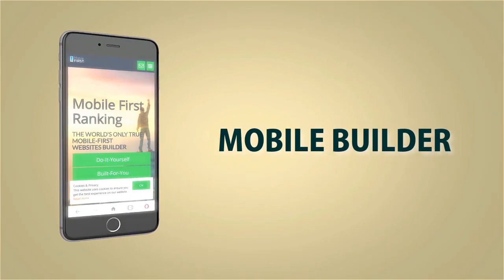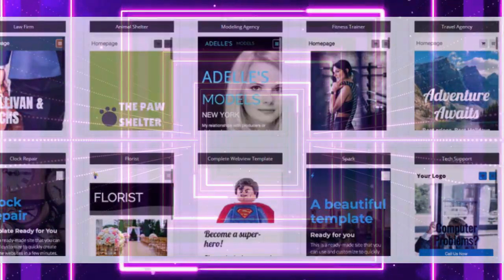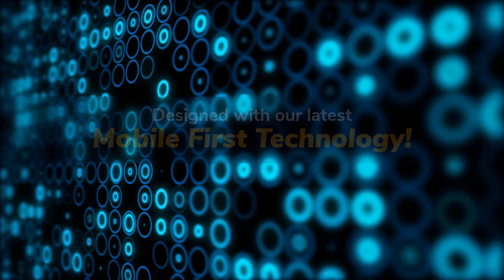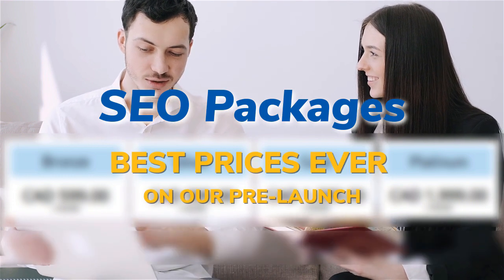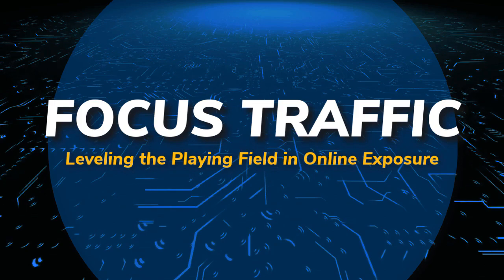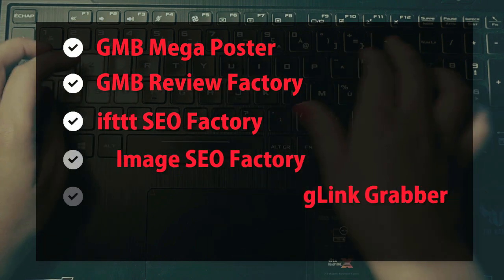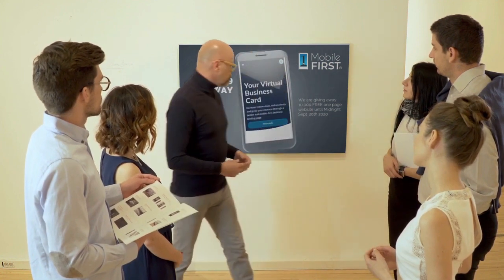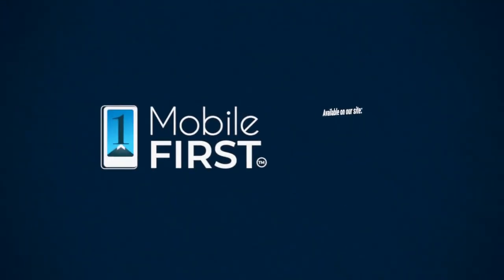Website Builders with ecommerce built on the new super fast Mobile First Technology